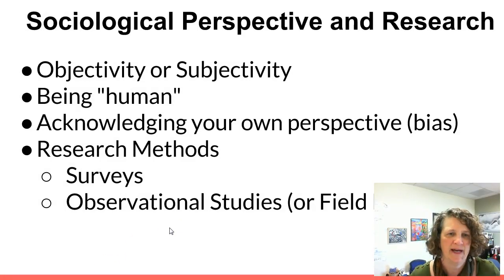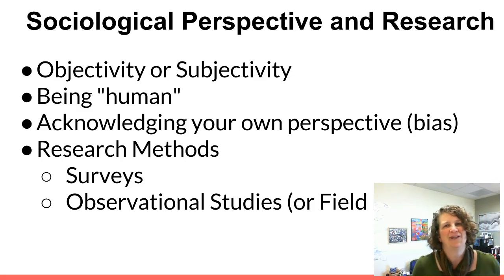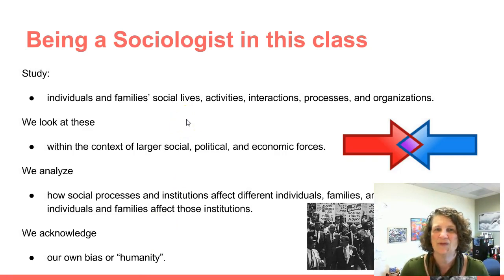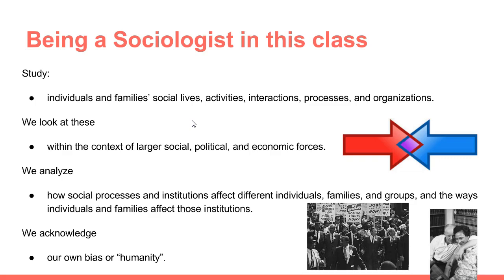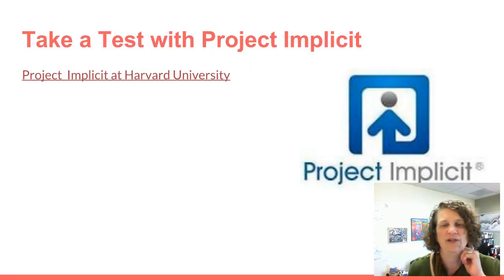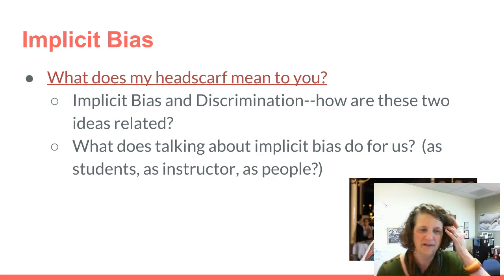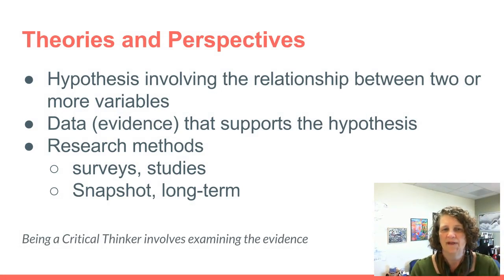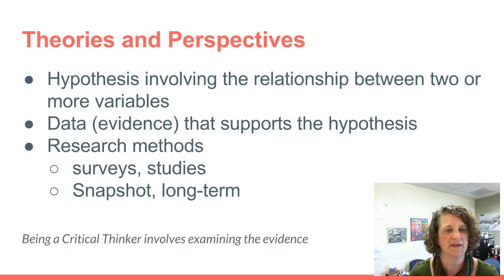Studying Families and Society: Implicit Bias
Focuses on implicit bias; summarizes sociological perspectives and approaches to research.

This contains some related video links and since you can't click on them in the video you will find the other videos in my playlist.  They are listed here.

Crash Course (the Vlog Brothers): Prejudice and Discrimination  (allow 2-5 minutes to watch this)
What does my headscarf mean to you?  (watch the first 7 minutes).

Spring 2020 students:  disregard all mentions of quizzes, midterm, final, and peer mentor.  None of these apply during this term.